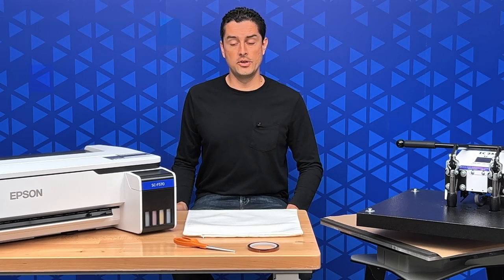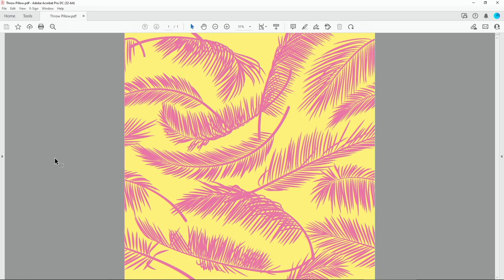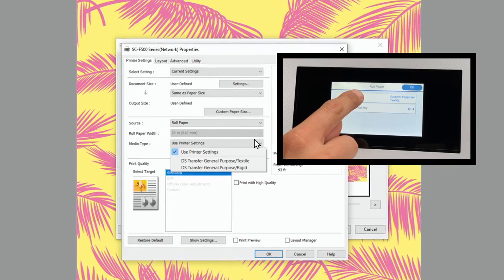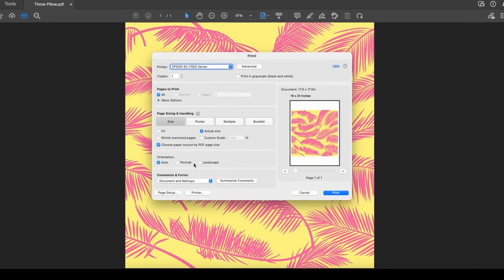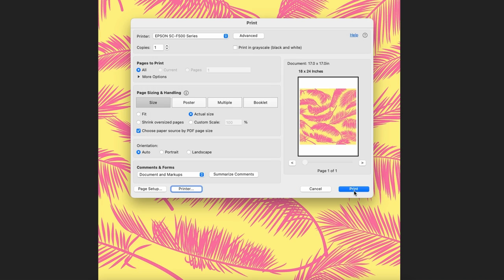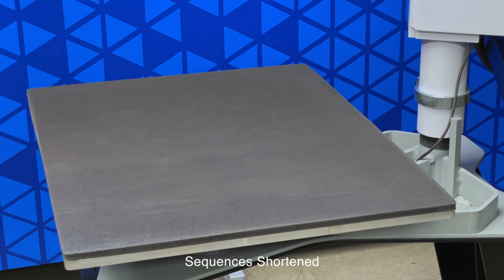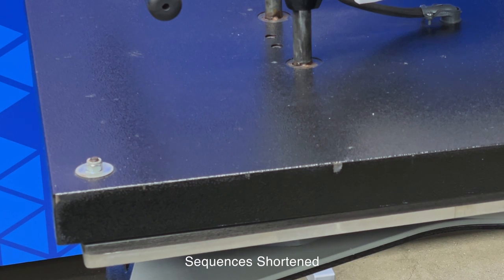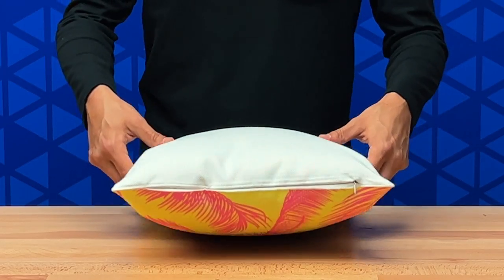How to Put an Image on a Throw Pillow I Step-by-Step Tutorial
This step-by-step tutorial will show you what you'll need and teach you how to put an image on a throw pillow using Epson dye-sublimation technology and the SureColor F570.